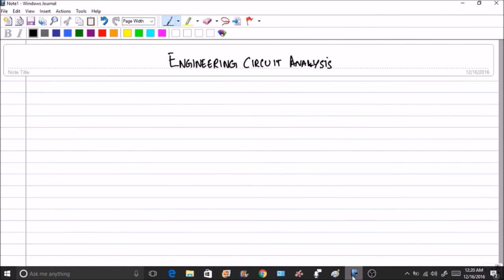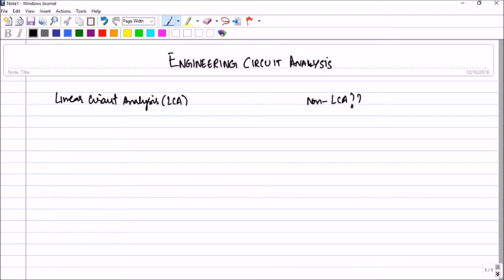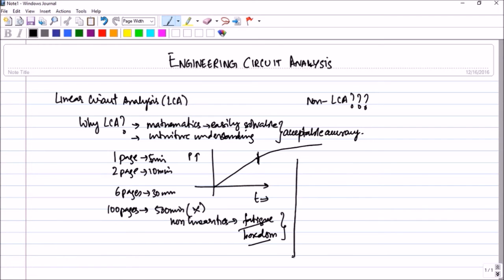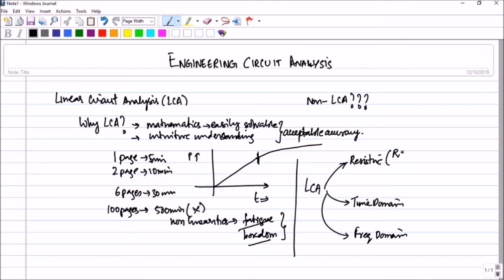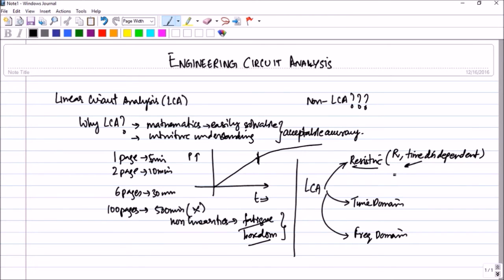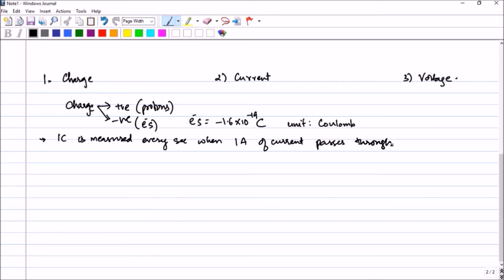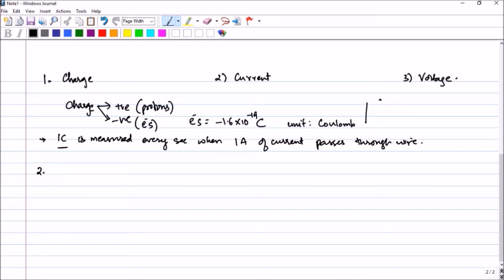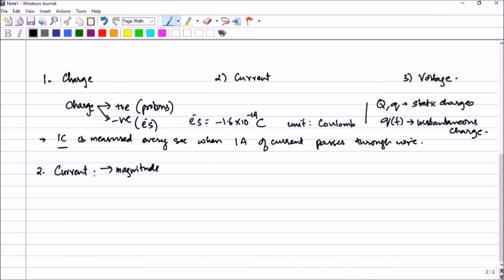Introduction to ECA -Session 1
This is the introductory session which defines gives motivation for course and introduction to charge and current.